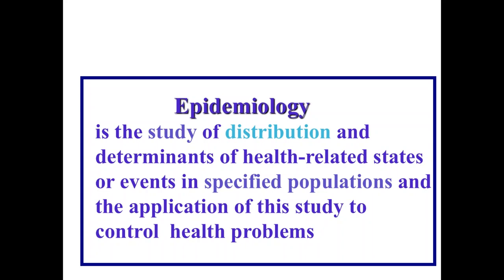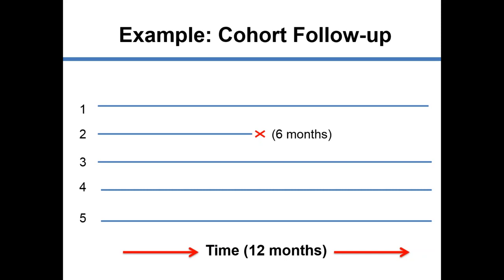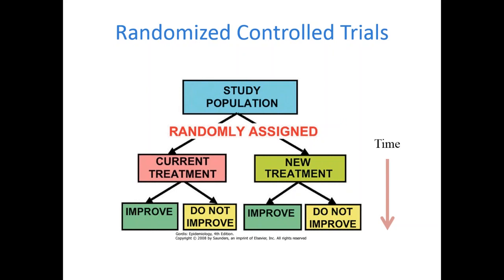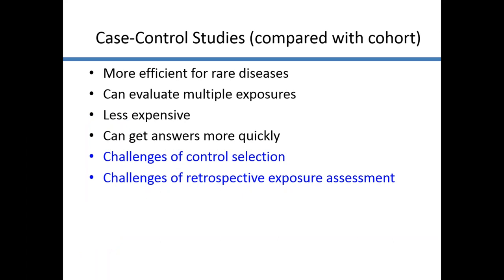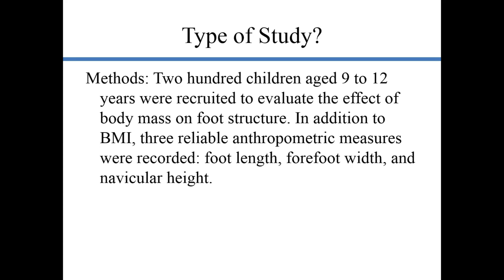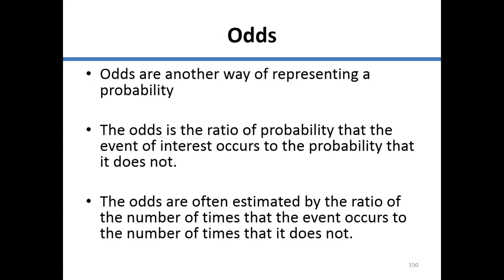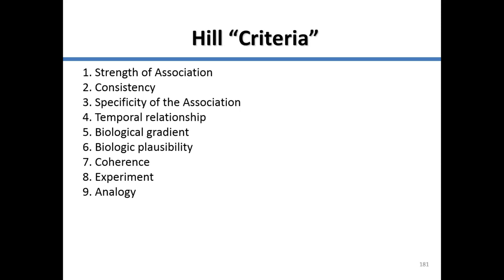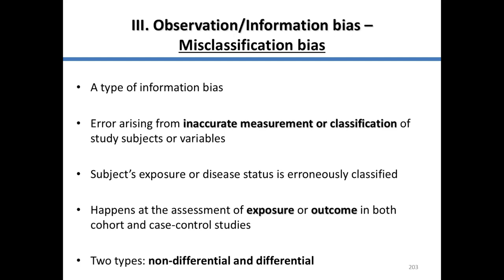ASPPH Presents Certified in Public Health CPH Series Epidemiology